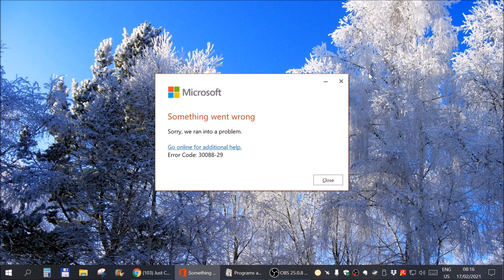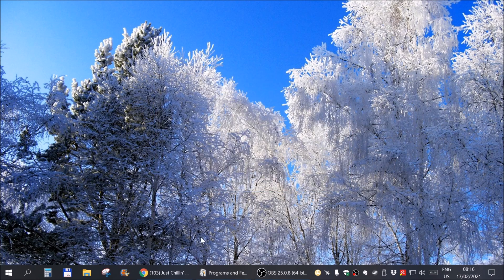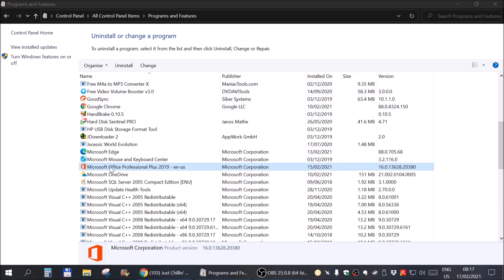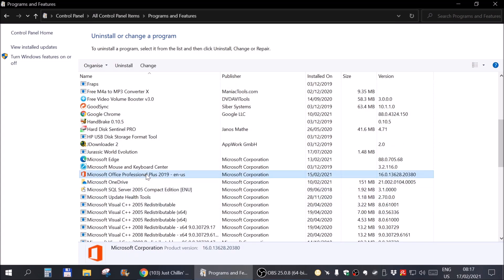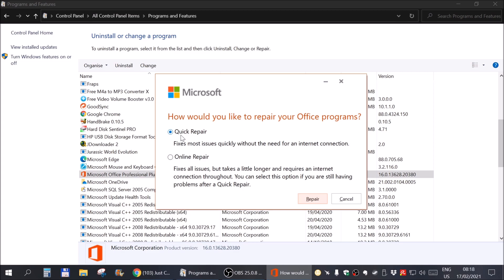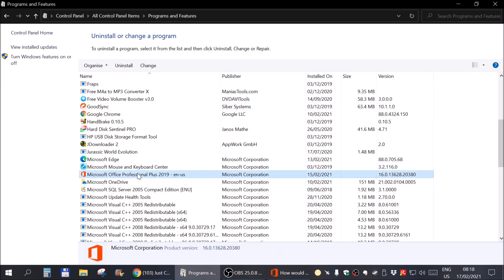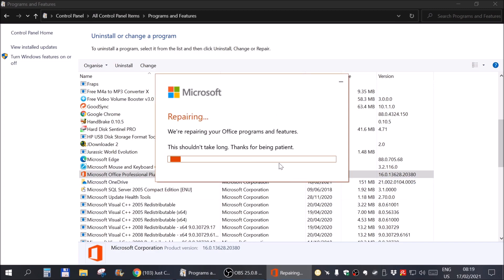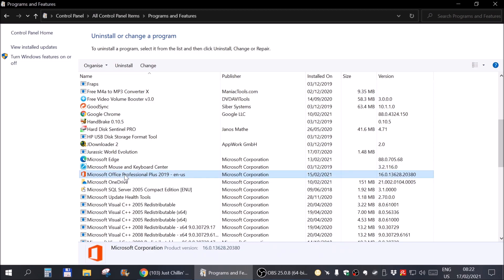How to fix Microsoft Office error Something went wrong Error Code: 30088-29